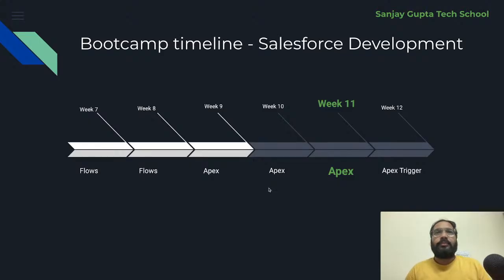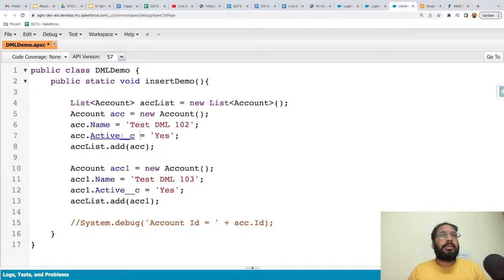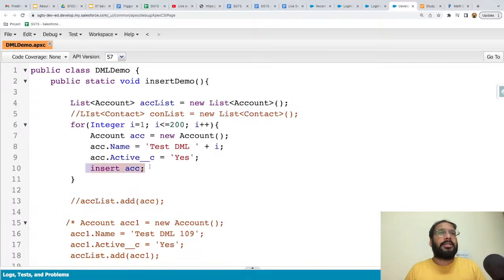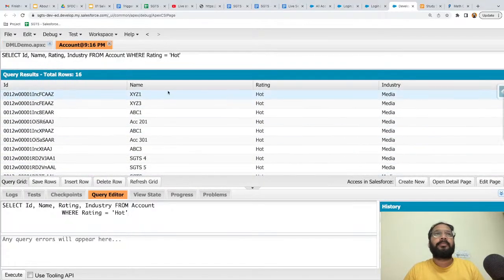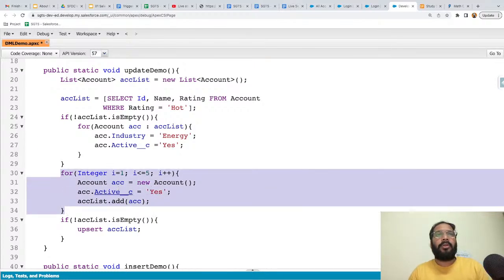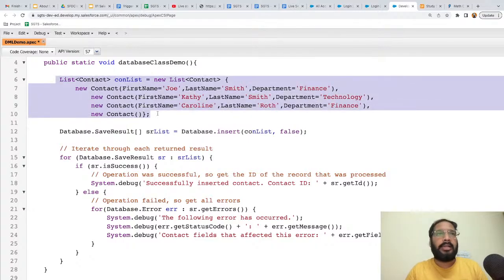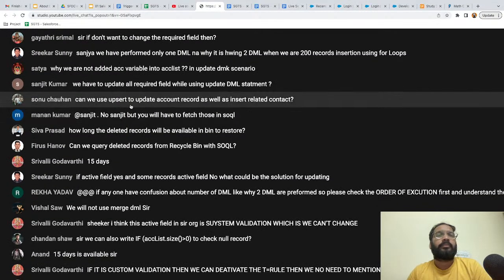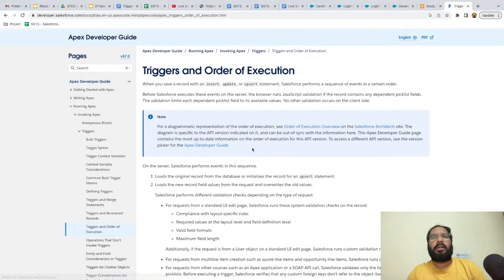Day 42 | Salesforce Bootcamp 2023 | DML Statement, Exception Handling & Database Class in Apex